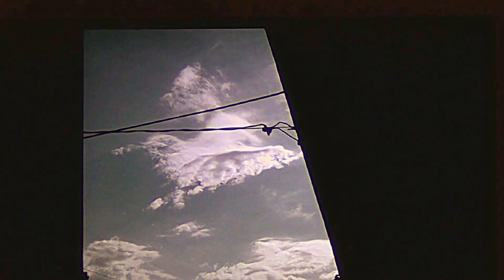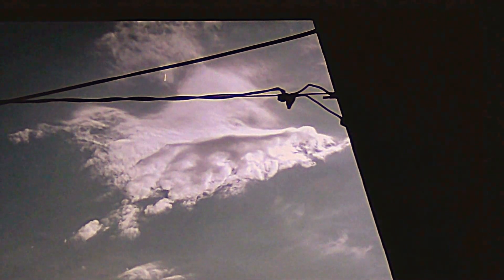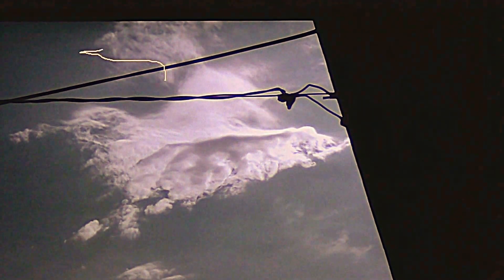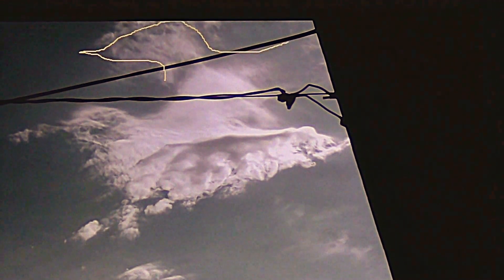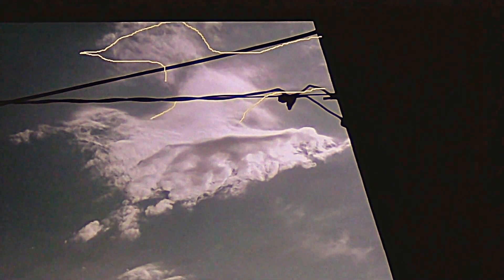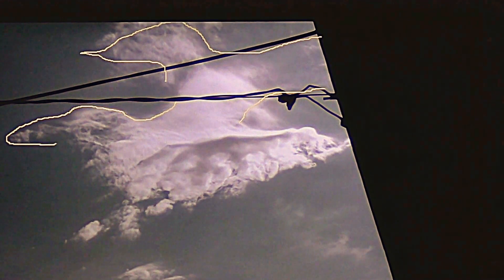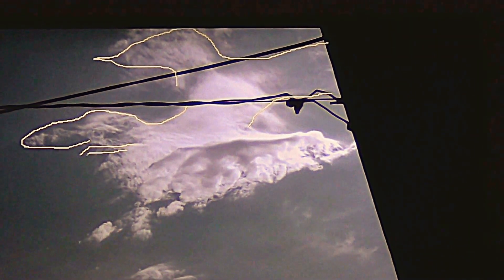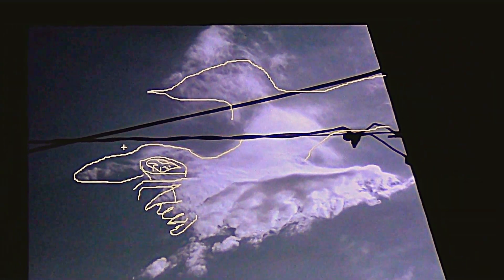BLACK HAND IN THE SKY recorded by Lee Jizzle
Mr. Lee used his cellphone to capture these hands and faces on the sky outside his house. There are so many hands and FaCES  IN THE sKY, IT'S IMPOSSIBLE TO DRAW ALL OF THEM IN 15 MINUTES